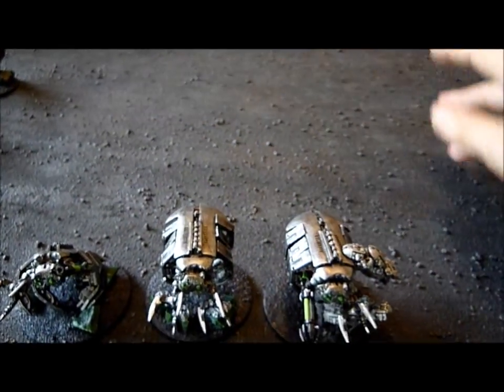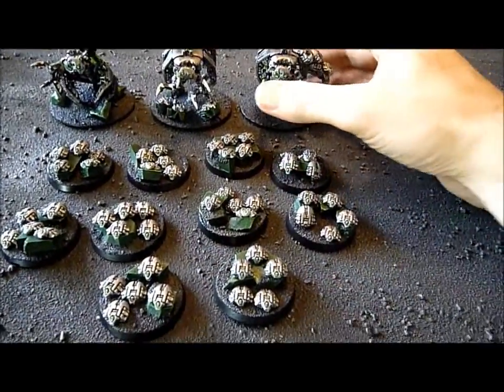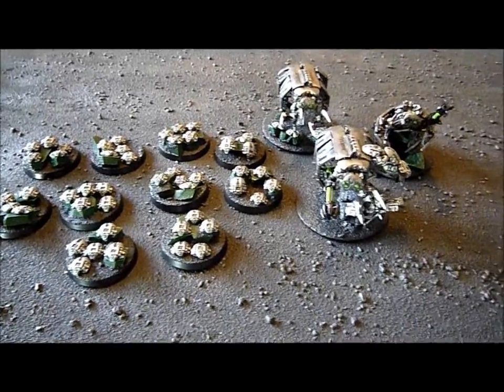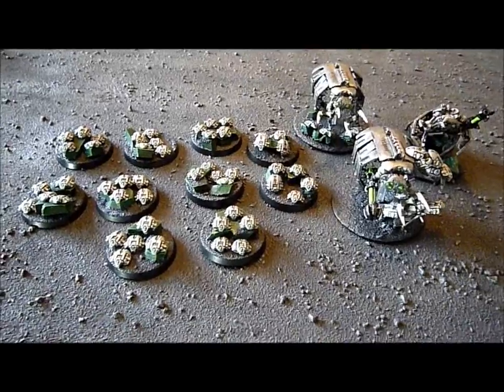Necrons in 6th Edition - Scarabs & Scarab Farming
I take a look at Canoptek Scarabs in 6th Edition and how they have changed. I also talk about mini Scarab farming and the full Scarab farm, showing my deployment model and tactics for them